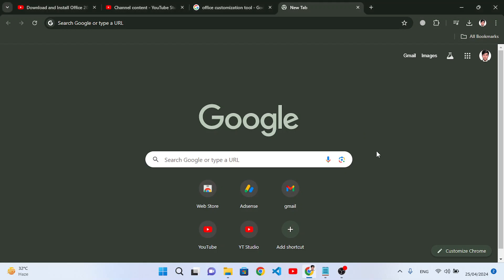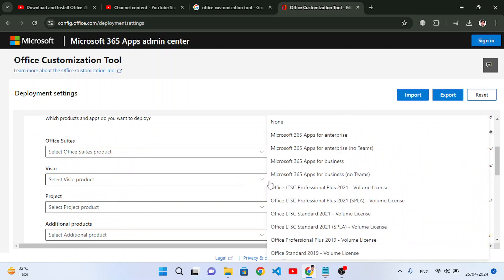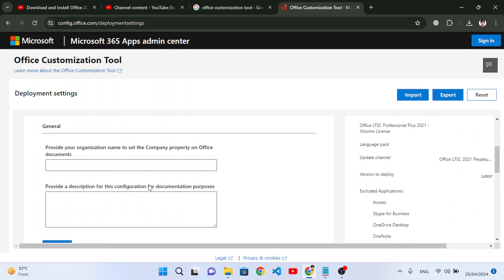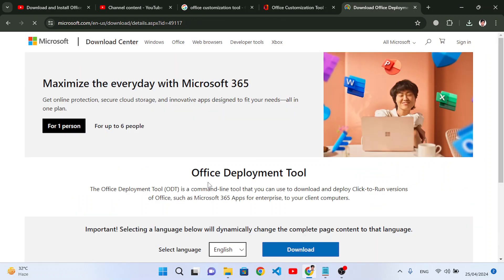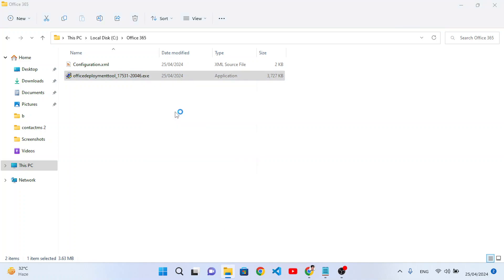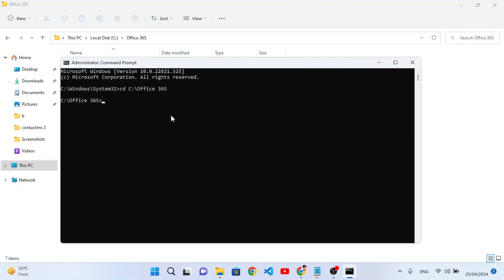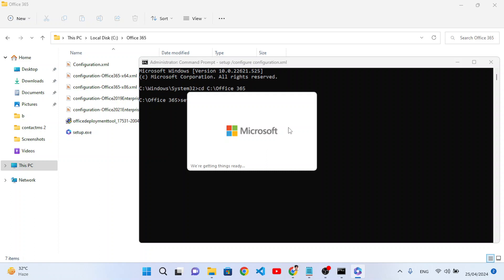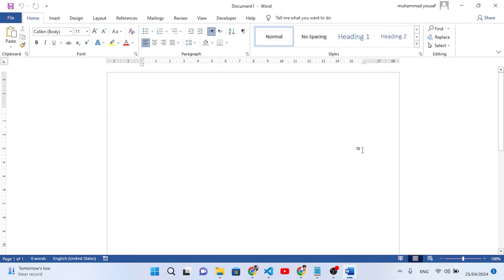Download and Install Office 2021/365 from Microsoft for Free in 2024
This video is about to Download and Install Office (Word, Excel, Power Point) 2021 from Microsoft for Free.